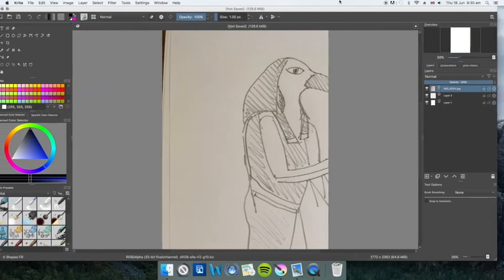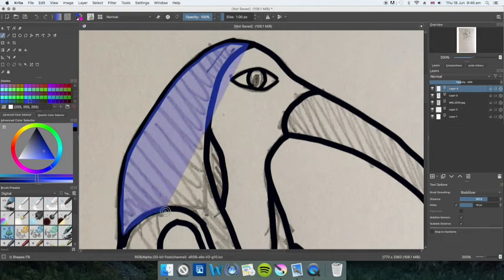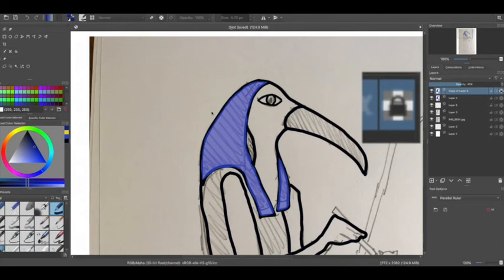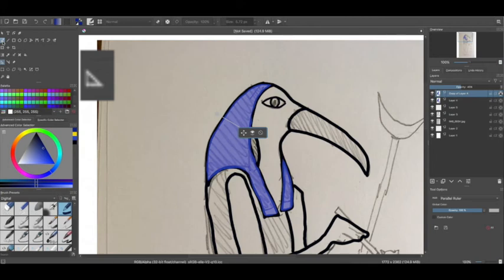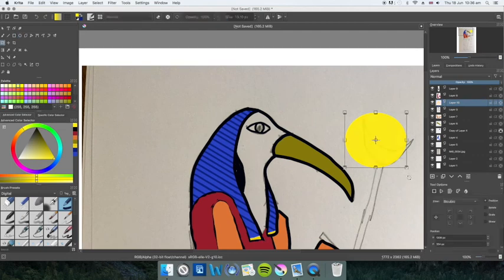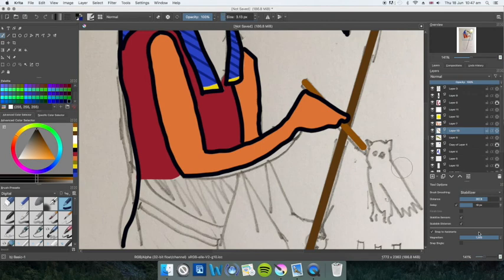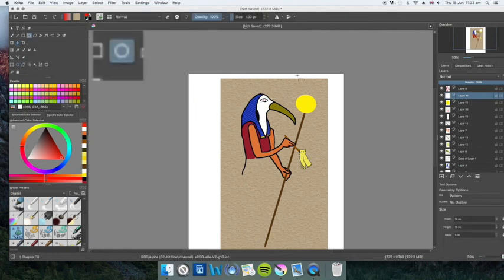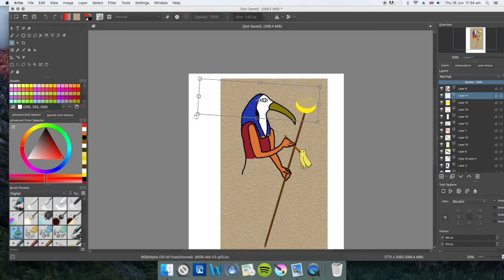Yr 7 Egyptian Art project in Krita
Yr 7 Egyptian Art project in Krita using assistant tool and stabiliser